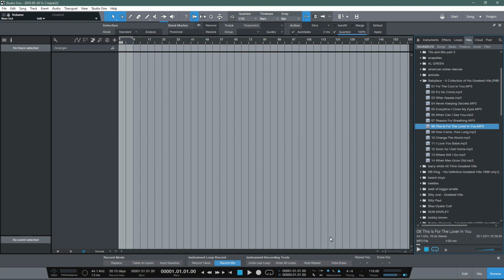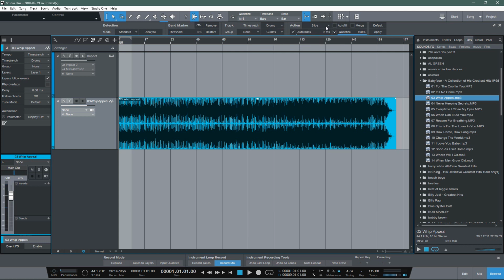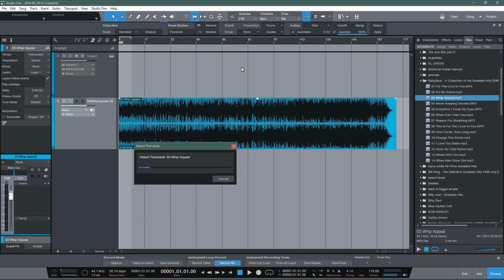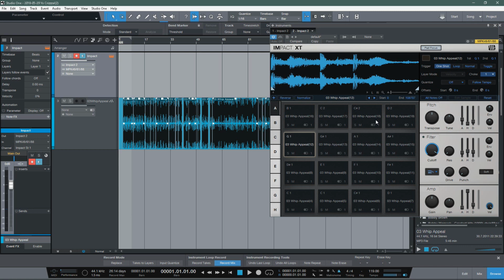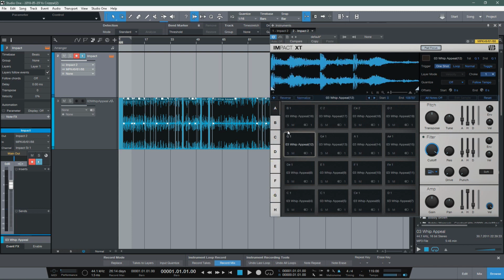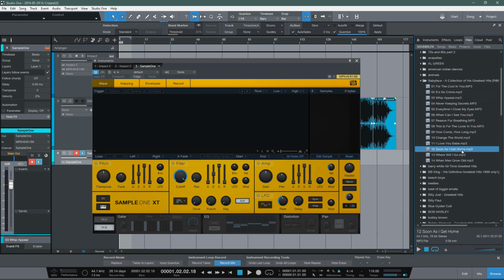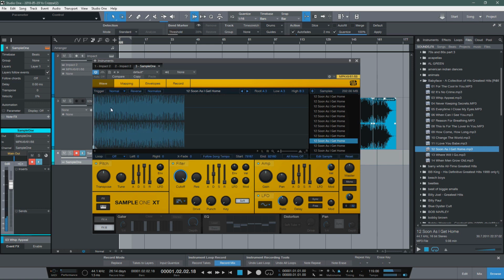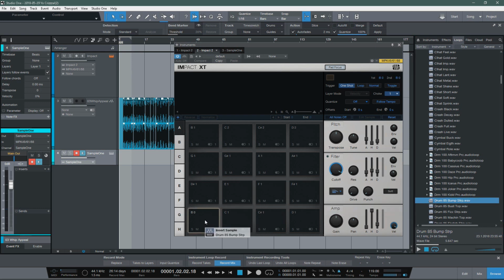How to chop samples in Studio One 5.4 & 4.6 | Mpc Style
this for people who don't know what they going to sample.
This can help your work flow..